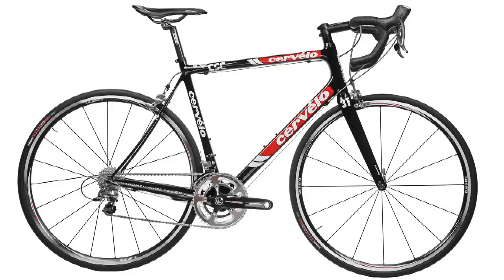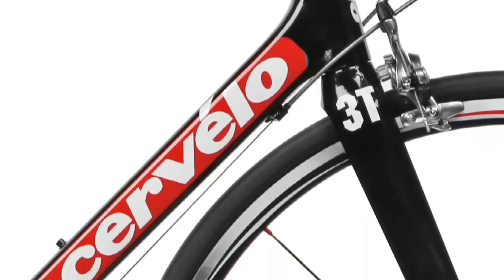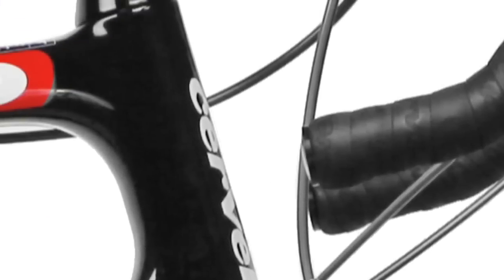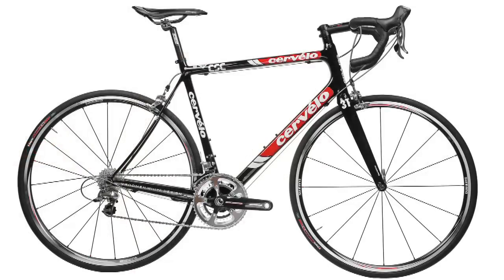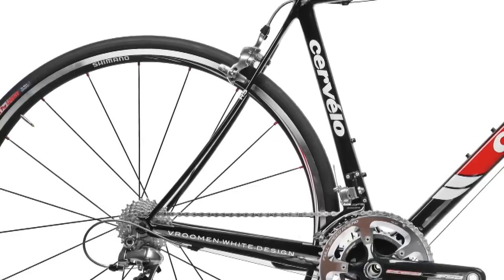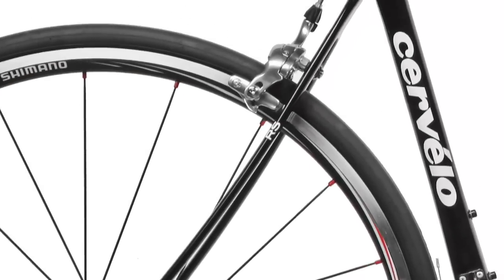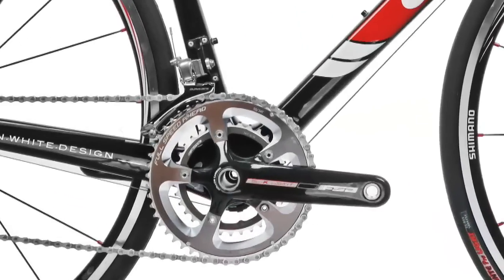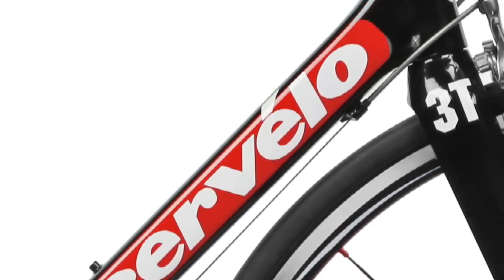Cervelo RS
Overview of the Cervelo RS bicycle at Art's Cyclery.